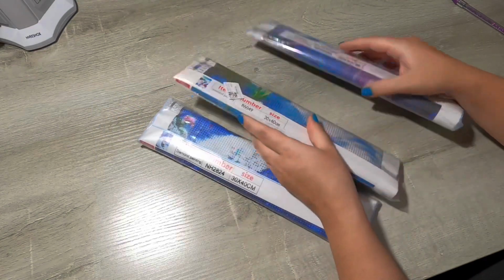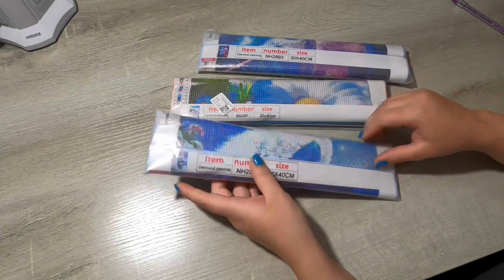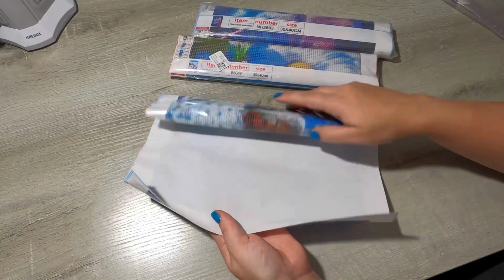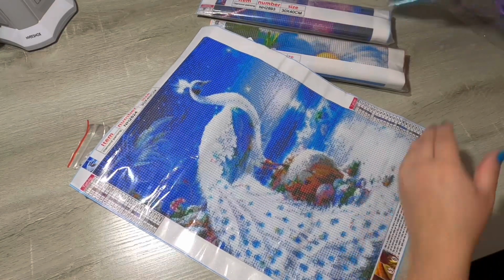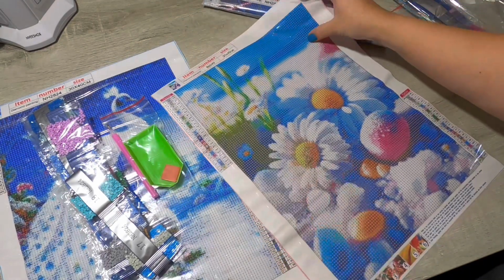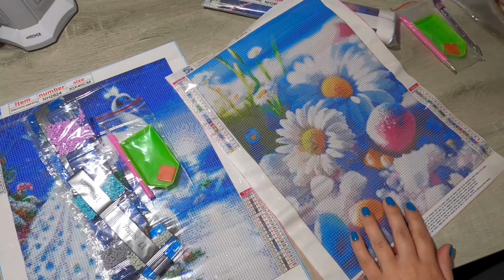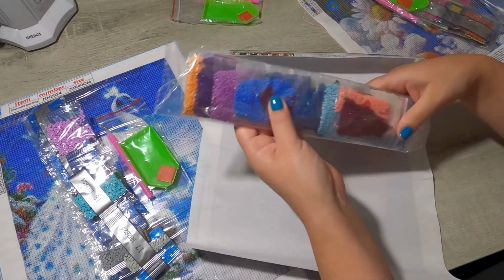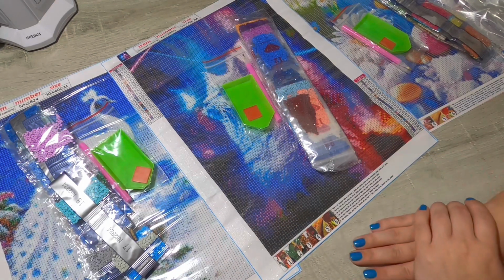Diamond Painting Time Lapse, Beach Rainbow Stone Full Round Drills From Start To Finish All Process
Hi everyone. I want to share this gorgeous time lapse diamond painting with you. Hopefully you will like it as much as I did.

If you would like to help my channel please feel free to use the link. Thank you.